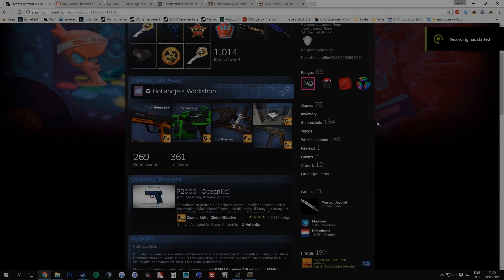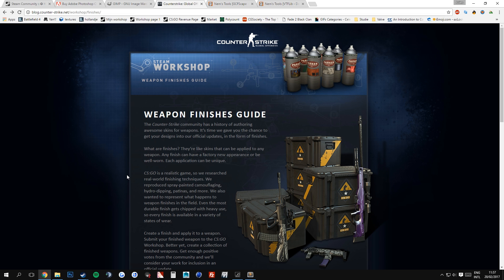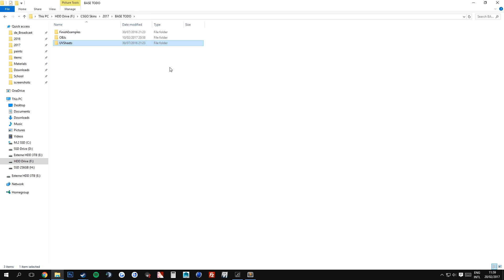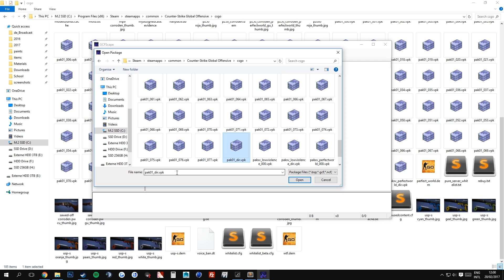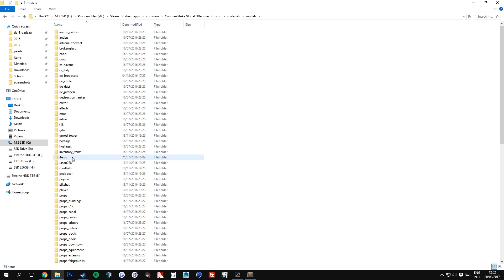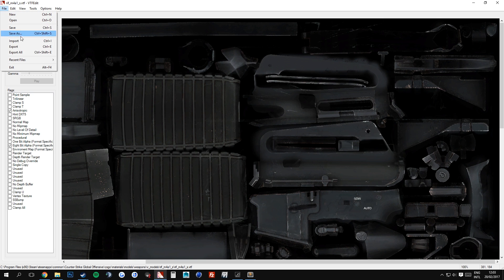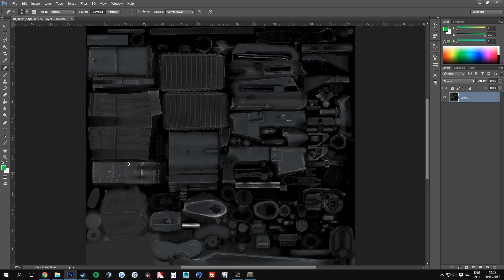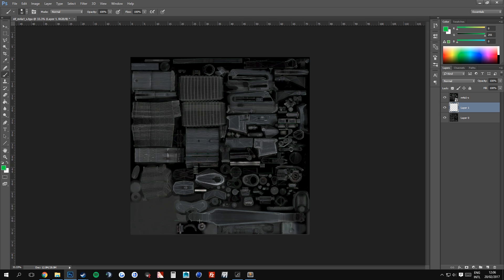How to make your own Weapon Skins for CS:GO - Part 1 [The Beginning]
Hey thank you for checking out my CS:GO Weapon Skin tutorial. In Part 1 I will show you all the programs you will need to start creating your own CS:GO weapon skins. This means, what programs do I need and where can I find the texture files.

In the next part I will explain how to use the workbench in-game and how you can export your own weapon skin as a VTF file.